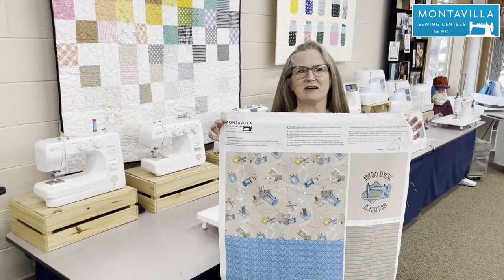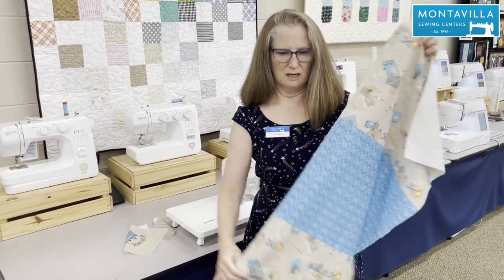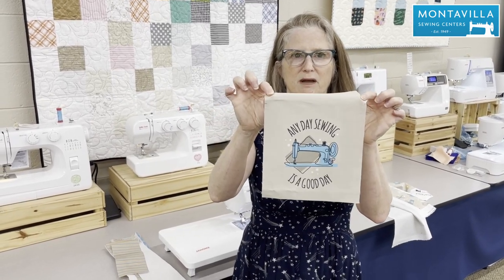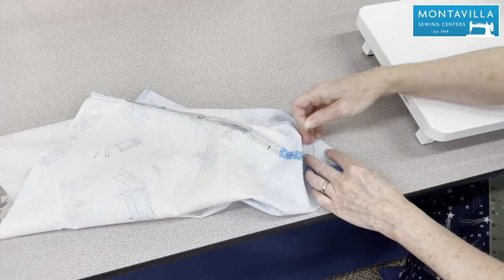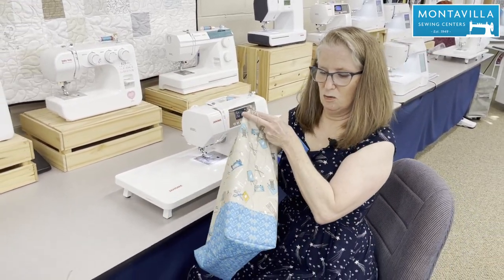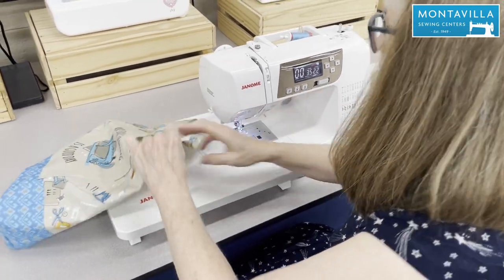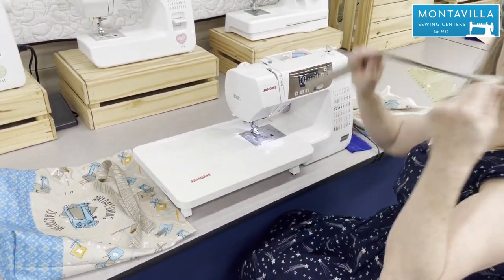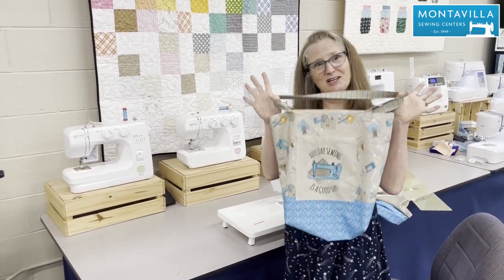Montavilla Exclusive Tote Bag Panel Project Tutorial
Were you lucky enough to pick up one of Montavilla Sewing Centers' exclusive tote bag panels?  Well if so, here's a tutorial video for how to make it!  If you haven't picked up your fabric panel yet, just stop by any of our four locations.  They're only available for a limited time!

We're proud to present Montavilla Sewing Centers' Exclusive Fabric Panels! We are excited to share that we've designed our own fabric and created easy, practical projects for sewists of any skill level. We've got a tote bag panel, a pin cushion panel, and a fat quarter panel that you can use for whatever sparks your imagination. All three will be available at all four of our stores for a limited time. Let's see what we've made!